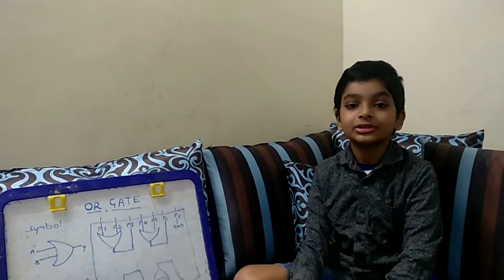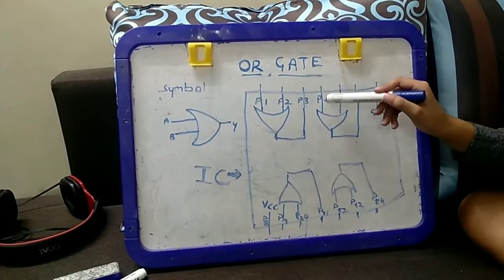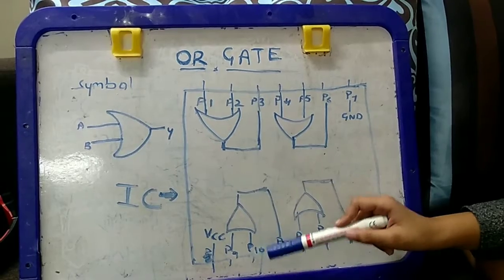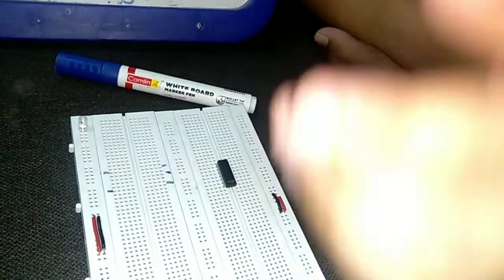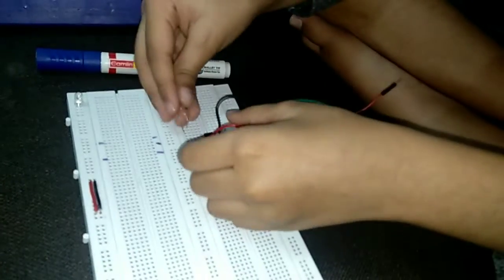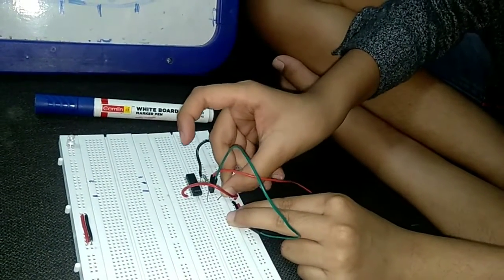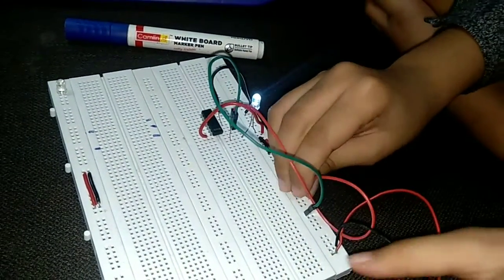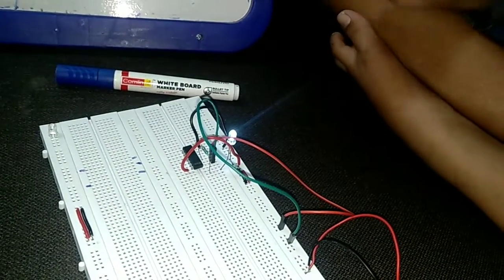practical implementation of OR gate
This video predicts the practical implementation of OR gate